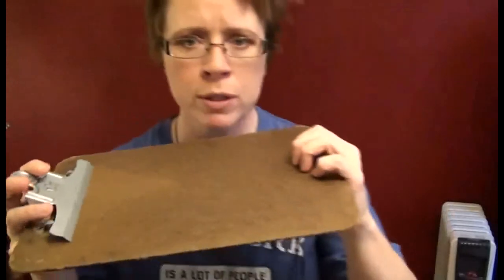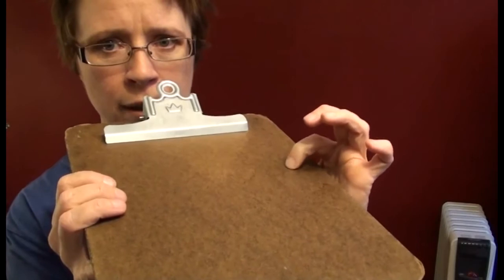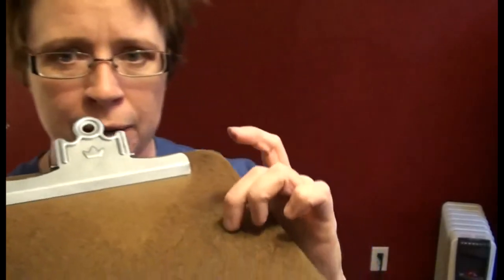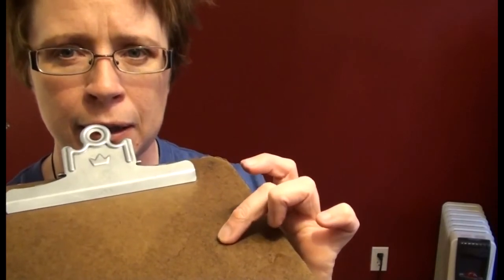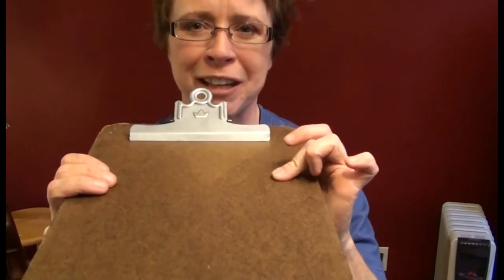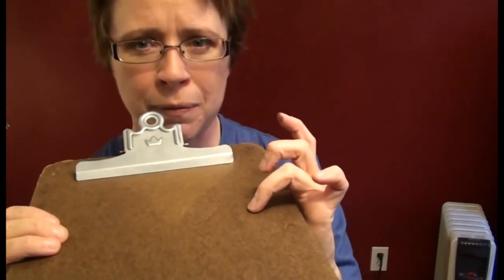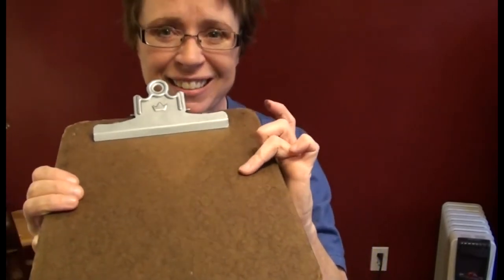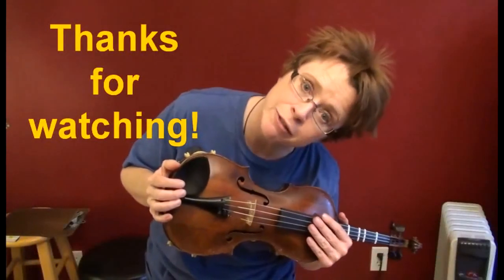Beginner Violin Lessons - How to Develop a Finger Vibrato - Suzki Violin Method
Violin Lessons Suzuki Method Online
Why online violin lessons?

Let's be straight about this: online violin lessons cannot replace real live contact with a great violin music teacher.

That said, they are a massive improvement on not having lessons at all! In some ways, they should be superior to tuition from teacher that is simply just not up to it.

There are several reasons why online music lessons might be a great idea. If you don't live close to a good and qualified teacher, for example, or you don't have the money - when it's tight, violin tuition might be the first thing to feel the axe!

If you or your family move around frequently, then it would be difficult to develop a good relationship with a teacher. It's also true that online violin tuition with Red Desert is often more efficient than a lot of the private teachers selling their services.

If you happen to know of a top quality violin instructor who will accept you, then by all means grab the opportunity. If not, you should try Red Desert Violin! I promise you that you'll learn to perform well with me guiding you at every step.

Some people think that online lessons lack interaction with a teacher, and I've worked overtime to ensure you get the attention you deserve. This is one of the reasons why Red Desert Violin is created as a membership platform. It's proven that a monthly membership arrangement keeps students on track and lets me give continuous support and positive feedback.

There are online violin courses that just accept you payment, give you the video lessons, and then it's totally up to you. That's not my style of doing things.

Red Desert Violin represents an interactive experience, so you're not alone! It's possible to ask questions, and I'll get back to you personally - you will belong to a whole community of students.

And there's more. The best part about my online violin course, and the thing that separates us from the also-rans is a feature called 'Practice Coach'. In actuality, this is a video of me performing a detailed and focused session showing the practice steps for every video lesson unit. Play along with me, play exactly what I play, and your practice will be smart, and not hard.

When you get caught in one of my little traps, you won't ever forget the particular technique in the future! This is something you really don't get from a real live teacher.

I believe that the key to reaching the top with the violin is practicing in the correct way. If you practice in an intelligent way, you will be the best that you can be. You'll complete each practice session feeling satisfied and feeling that you have done something worthwhile!